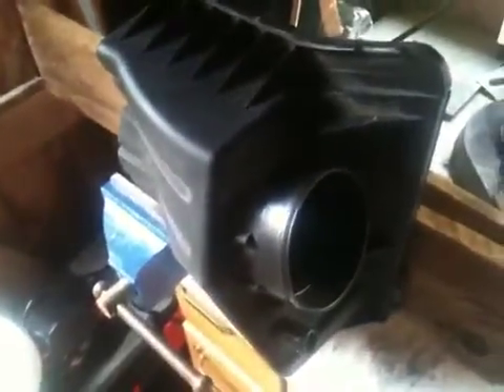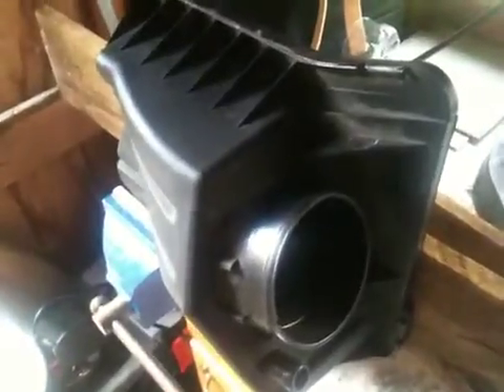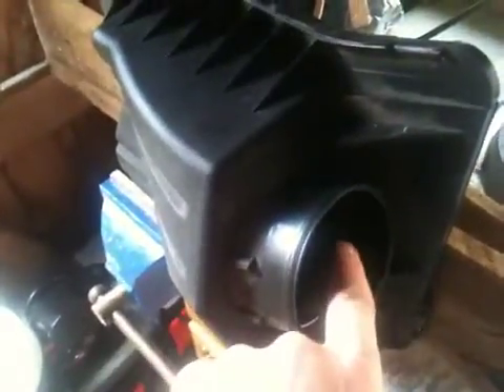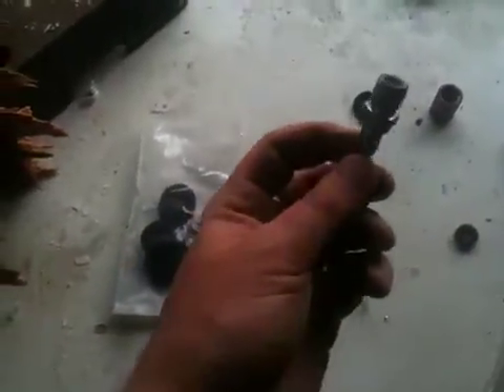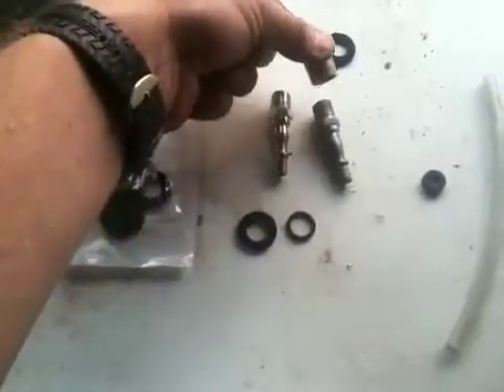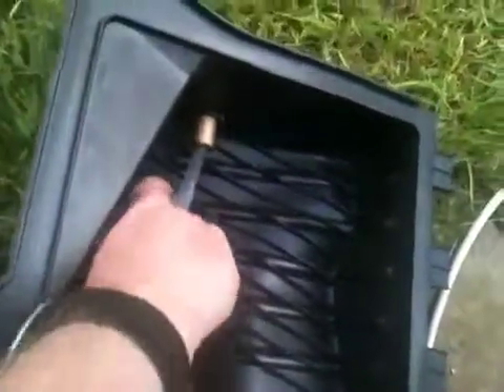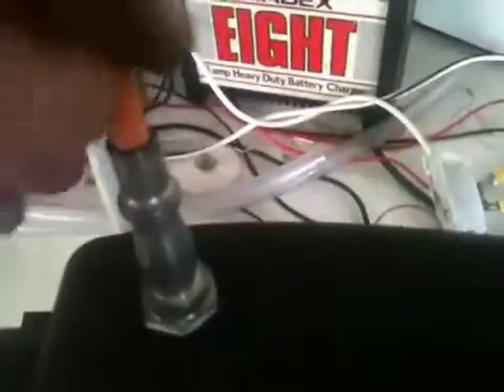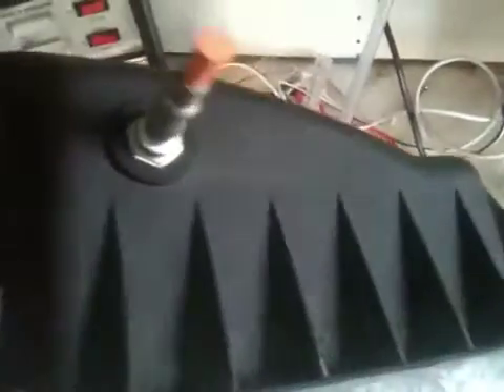HHO injection (how I fitted the air intake to airbox)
This how I have fitted my pipe fittings into my air box for the injection of HHO to run the car on hydrogen. Still waiting for my flashback/check valve from the U.S. things are moving forward.